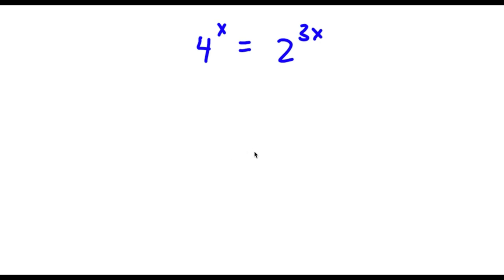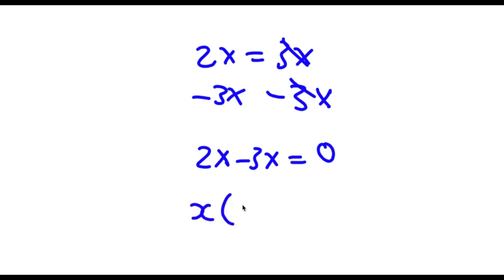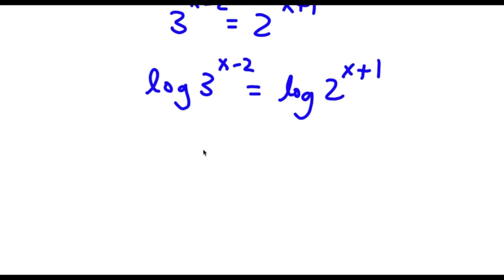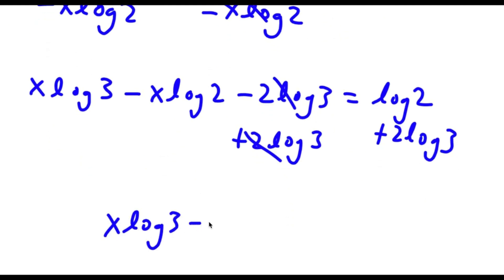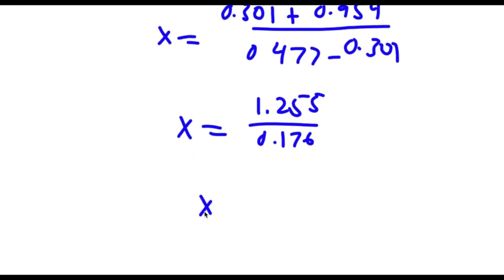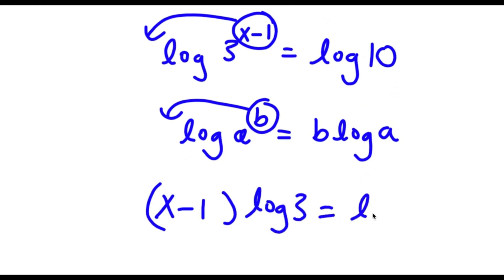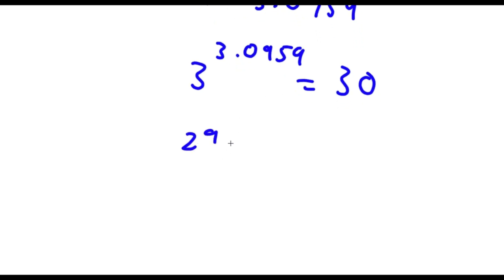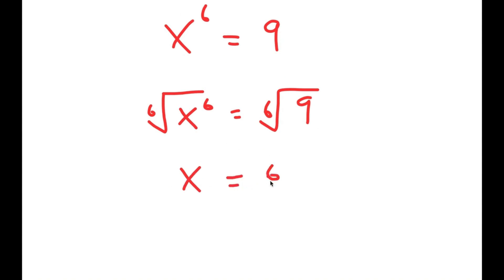Many People Fail To Solve This Simple Problem | A Beautiful Exponential Equation